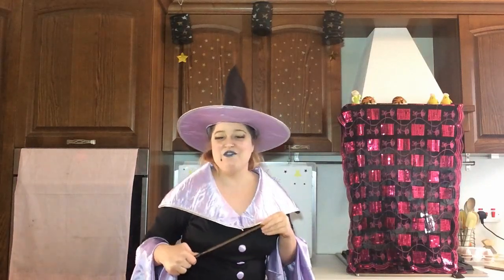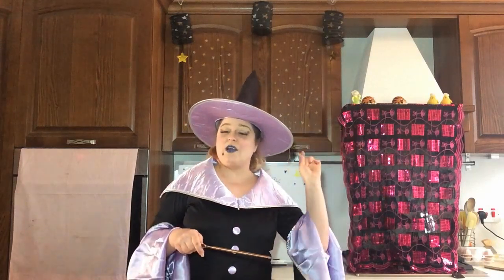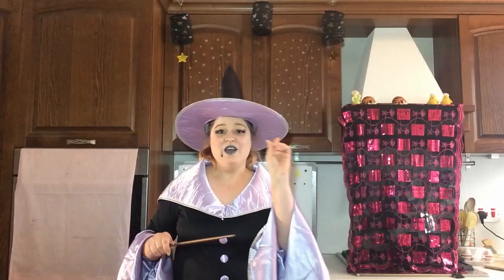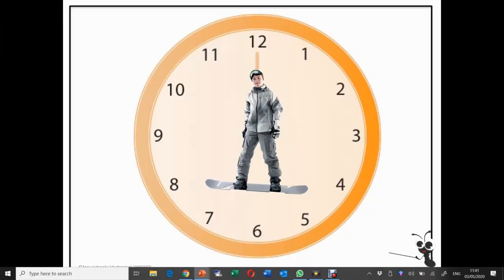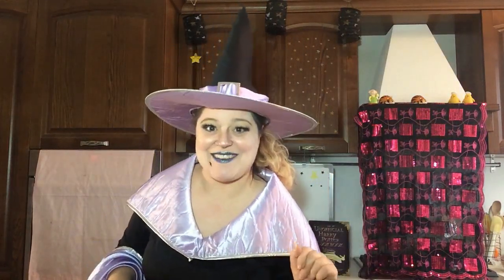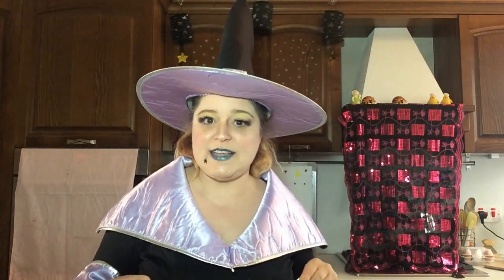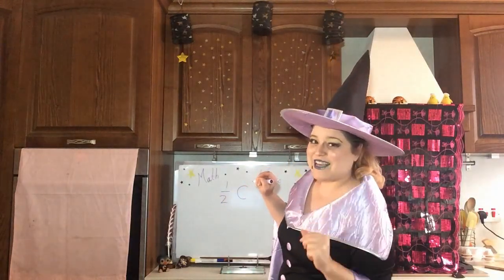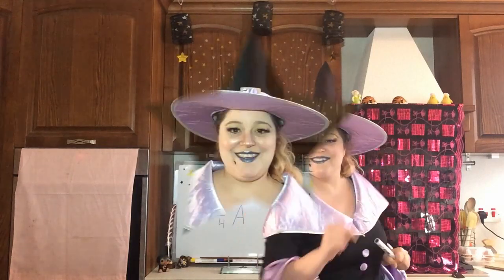Math Magic - Clockwise and Anticlockwise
We're starting a new Math Magic topic today. We'll be learning about Position and Direction. The first lesson is about Clockwise and Anticlockwise. After you finish this video, remember not to do Activity Book 2c p. 10.  Do post a photo of the activity from your whiteboard in your portfolio, though! I hope you have a lot of fun doing this one!